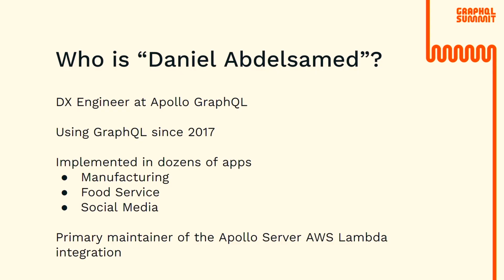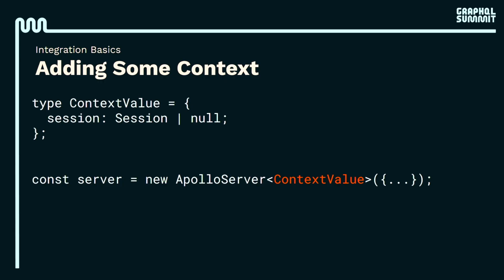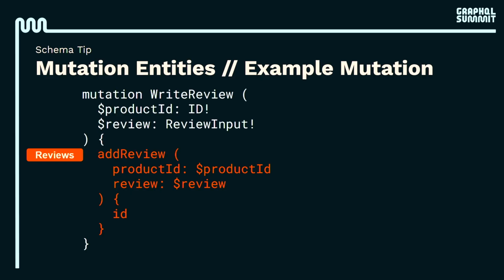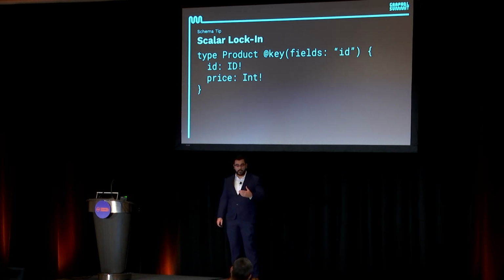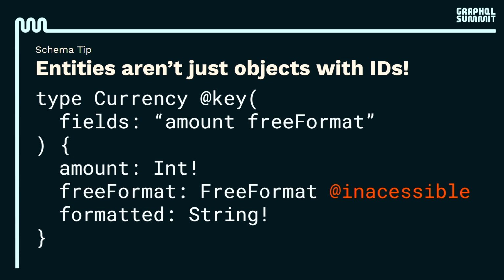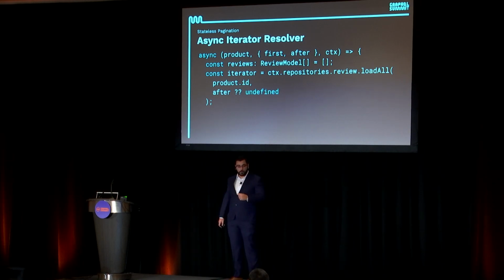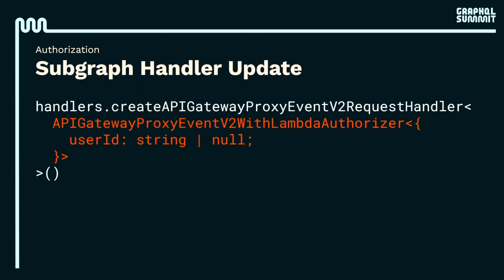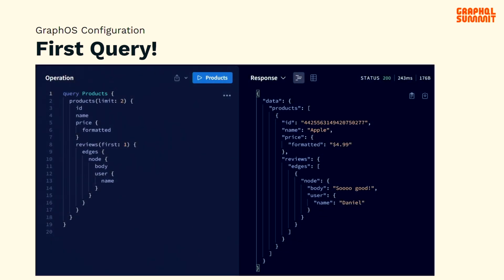Building a Production Ready Serverless Graph with Cloud Router - Daniel Abdelsamed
Daniel demonstrates a fully serverless architecture utilizing cloud router and AWS Lambda. Including in-depth explanations of CDK (cloud developer kit) snippets, security notes, and code samples for developers, along with limitations and design considerations for architects.